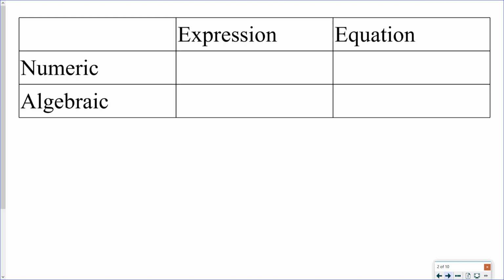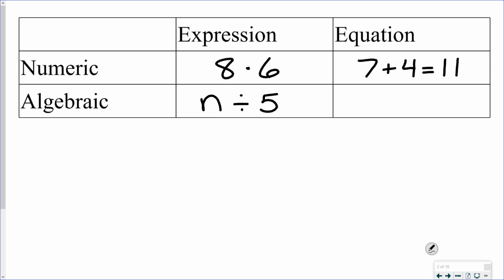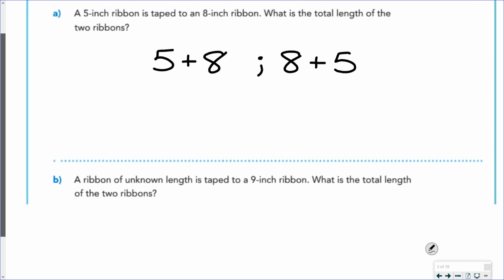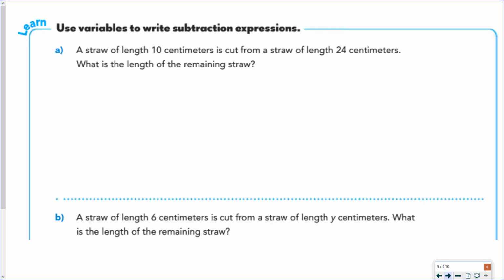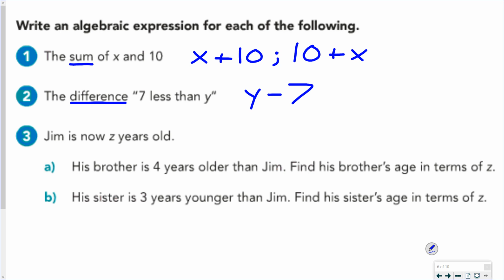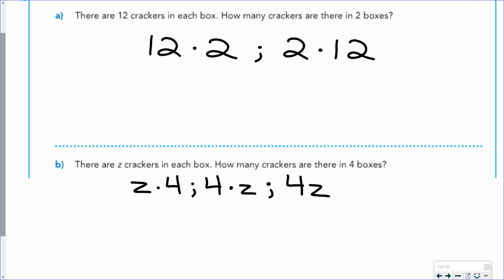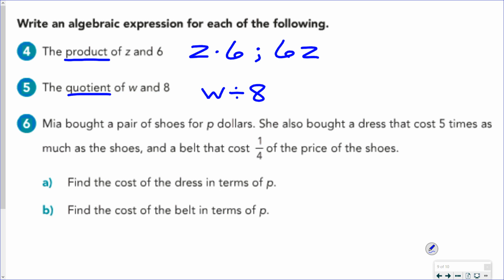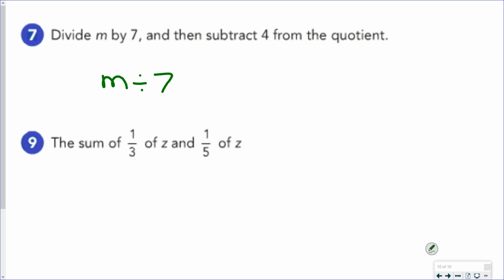7.1 Writing Algebraic Expressions